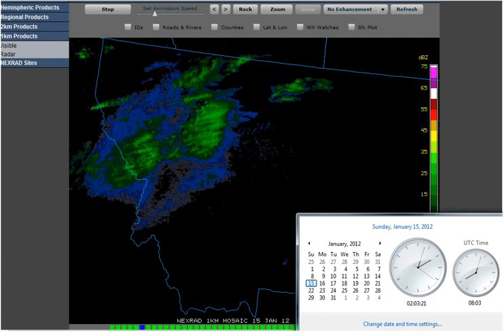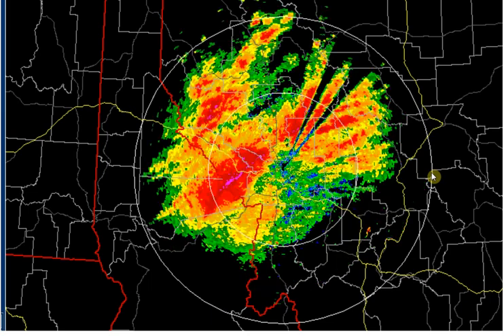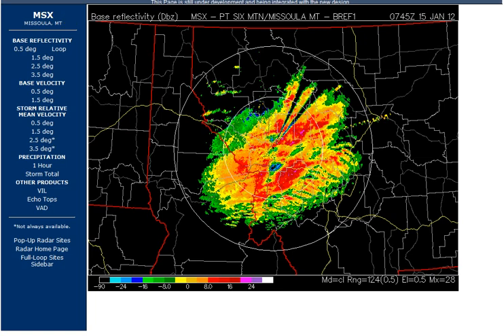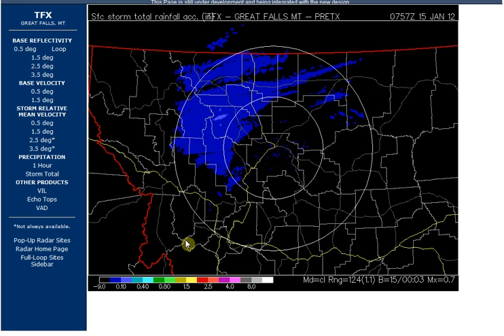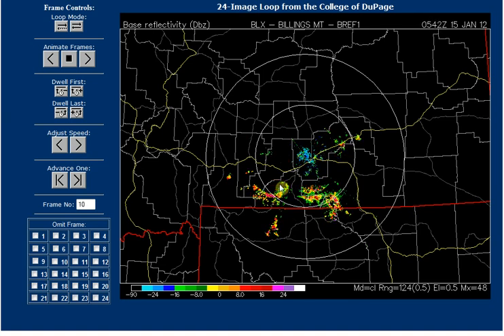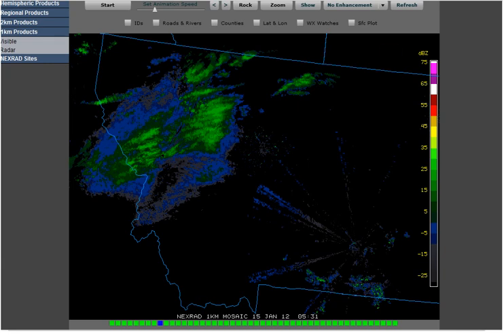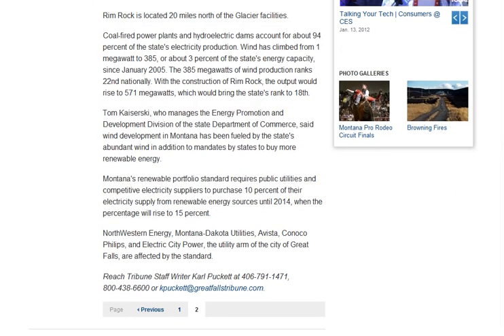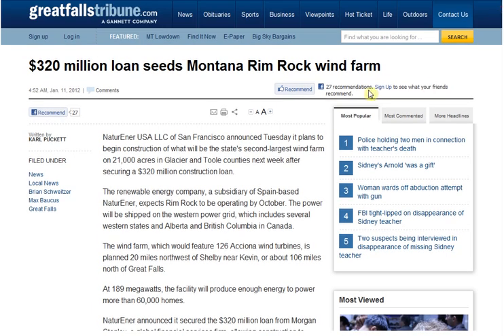1/15/12 Frequency Clouds, Energy Transfer and Wind Farms in Montana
Locations: Missoula, Great Falls and Billings MT